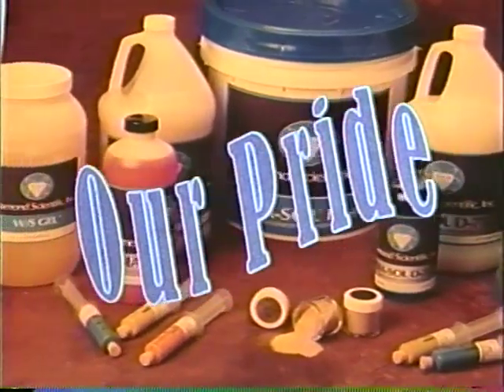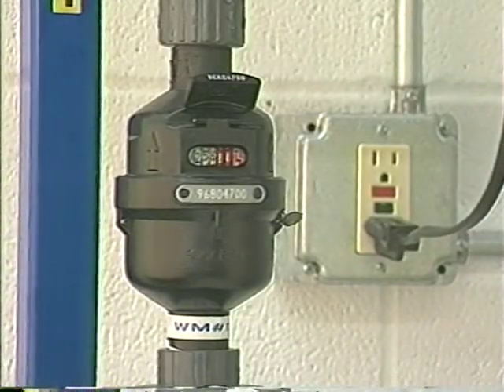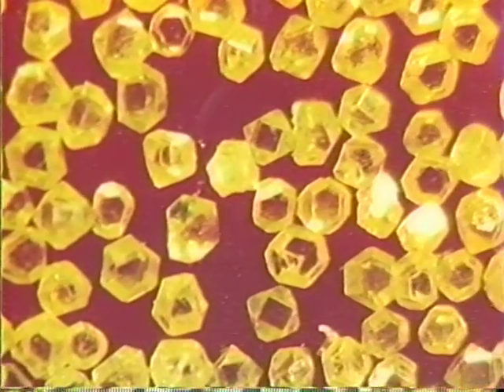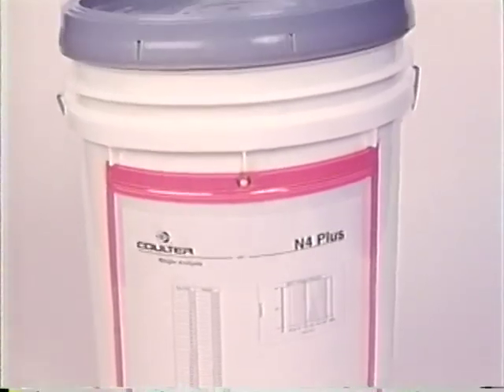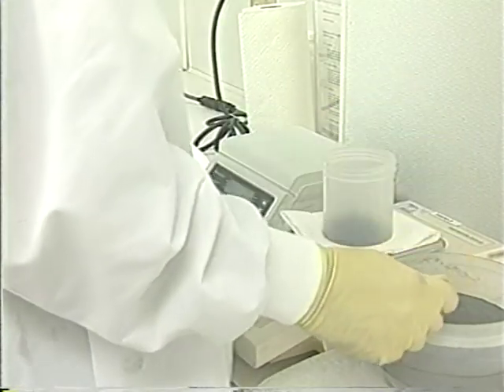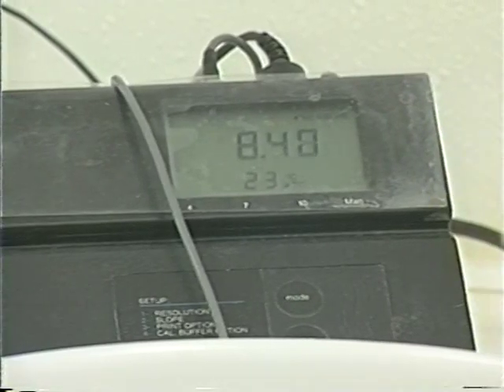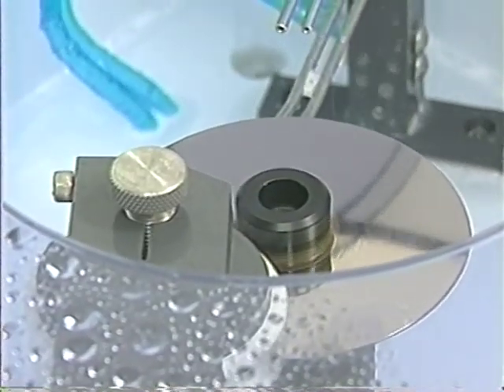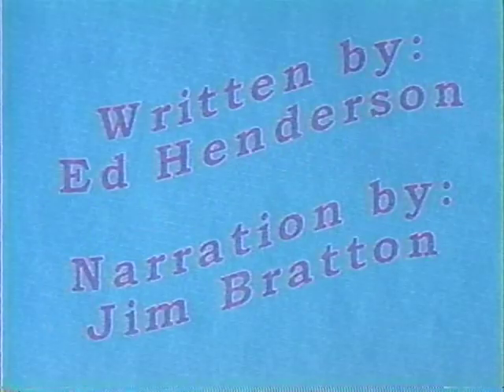Diamond Scientific Inc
Diamond Scientific provides Benchtop, Portable Water Instruments, Gas Instruments Solutions for clinical research, environmental & hazardous applications.